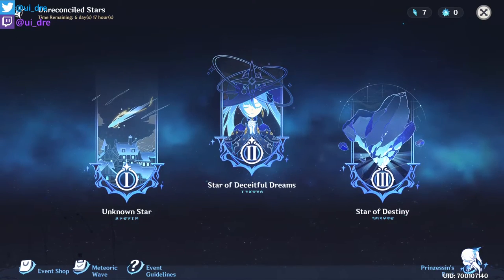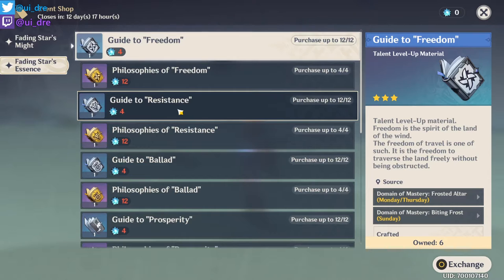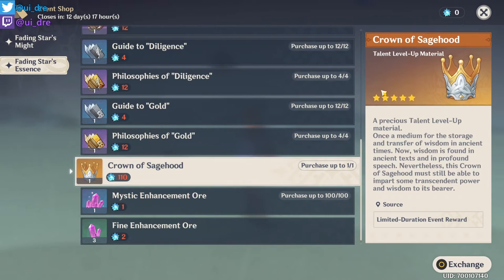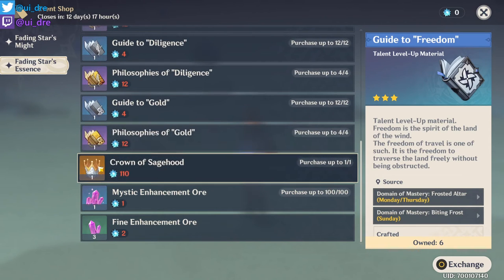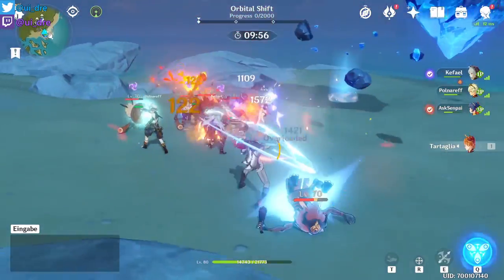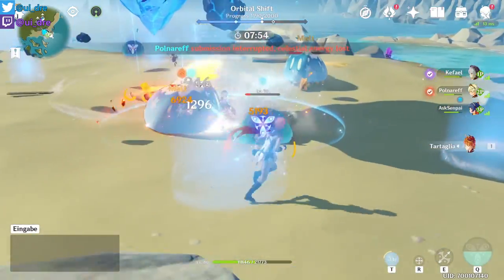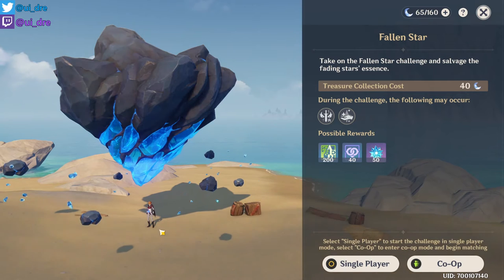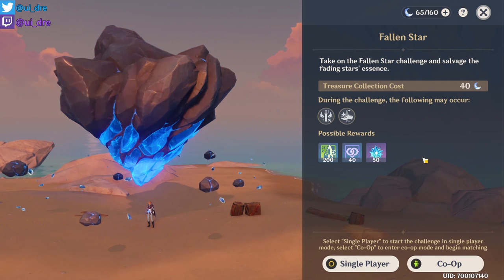EVENT PART 3 IS HERE! - EVENT SHOP GUIDE + GAMEPLAY | Genshin Impact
Genshin Impact | Unreconciled Stars | New Event | Guide